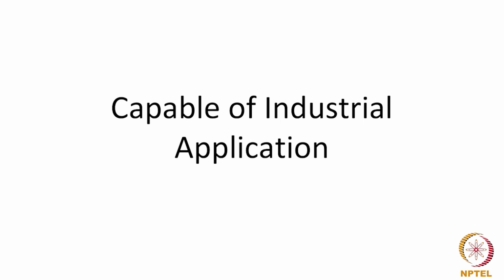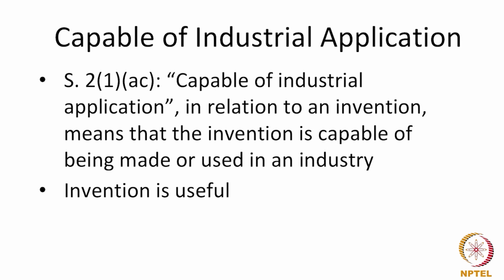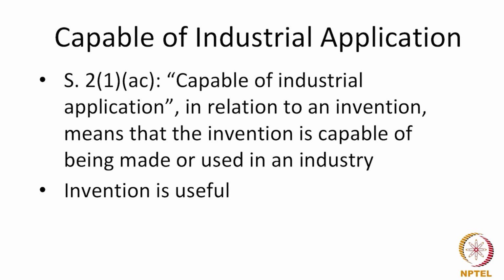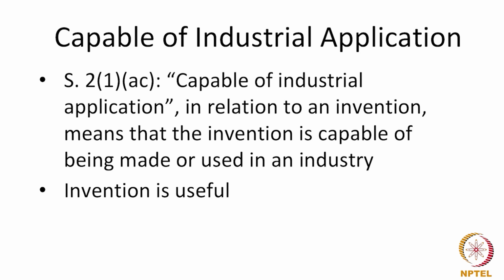Lecture12-Capable of Industrial Application